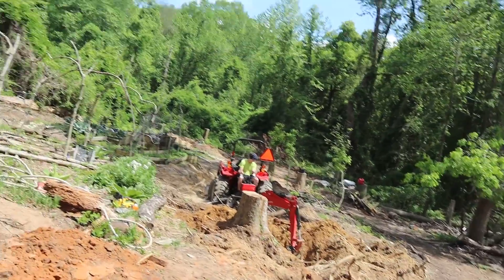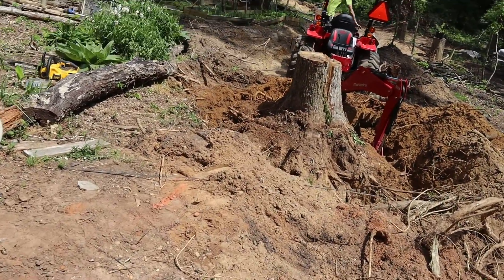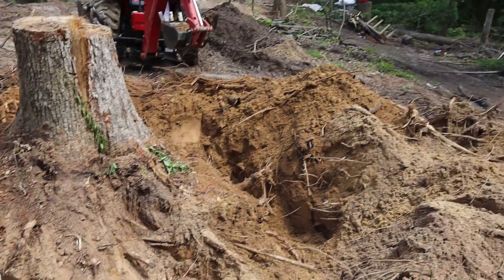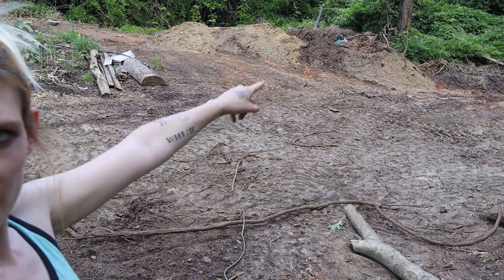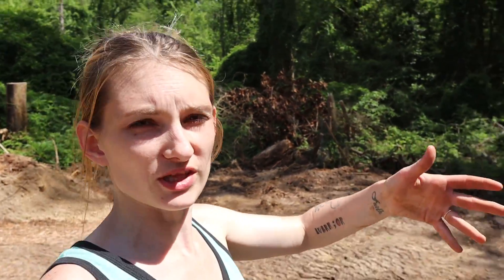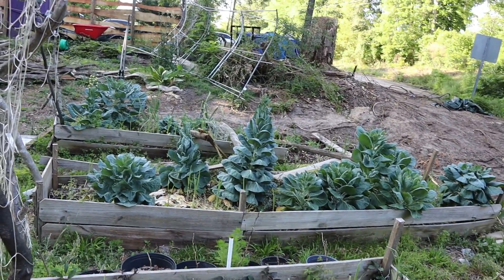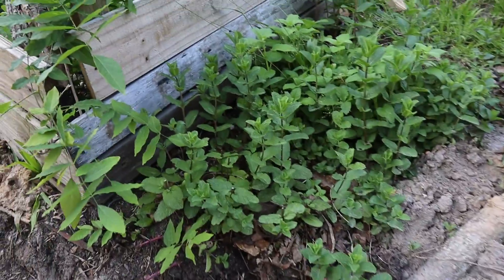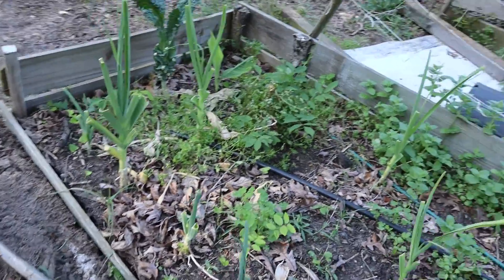Stubborn Oak Tree Stump | Water Lines and where are all of my plants?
Hey guys! We've got alot of land moving going on. This stubborn Oak tree stump just wont come out of the ground! And where did all of my plants go? Come hang out and find out!

I would love to meet people in my Community who Homestead and Homeschool like we do!
Head on Over to Amazon to check out my Books, Crash Course into Gardening and From Seed to Harvest.

Crash Course Into Gardening; Book One
Crash Course Into Gardening; Book Two: From Seed To Harvest